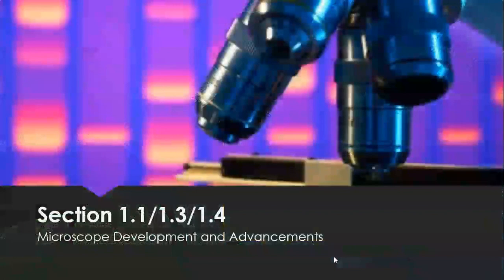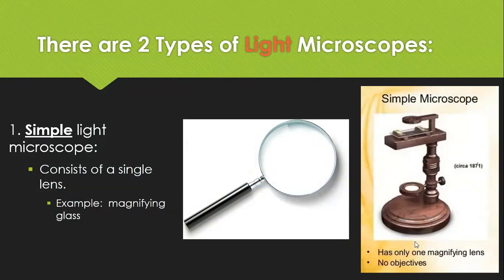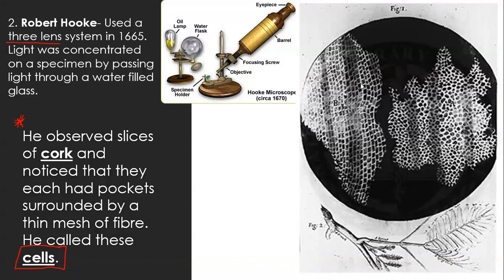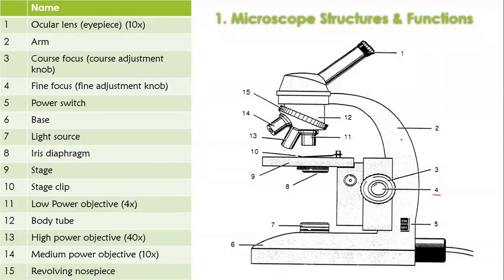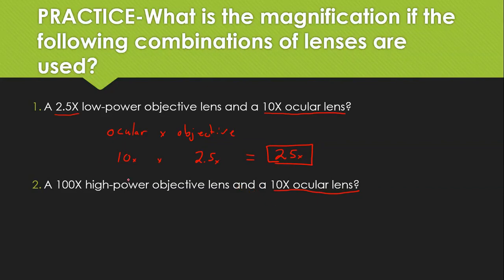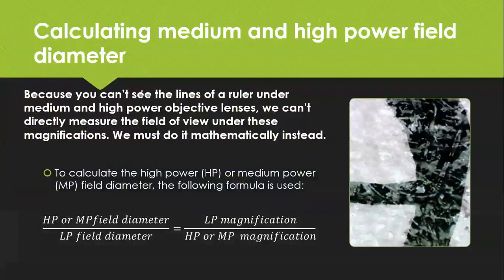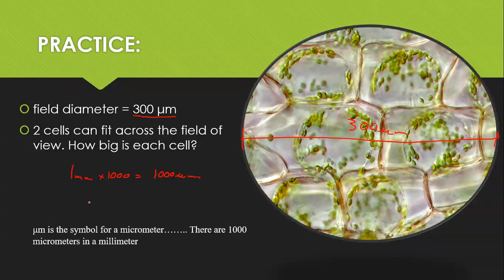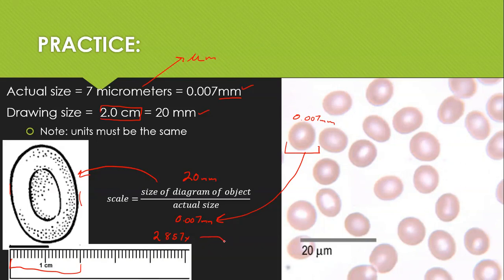Science 10 Biology Lecture 1 Microscope and Microscope calculations